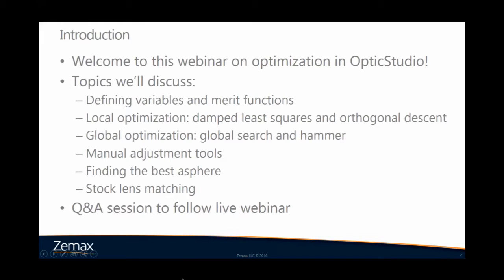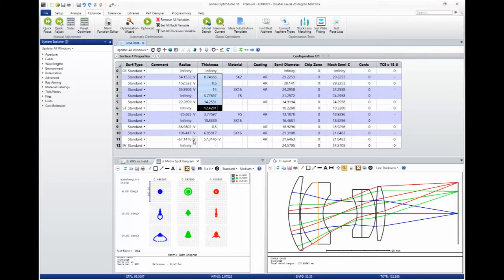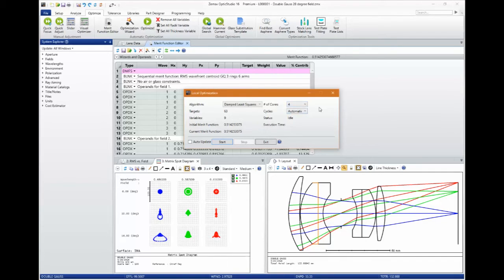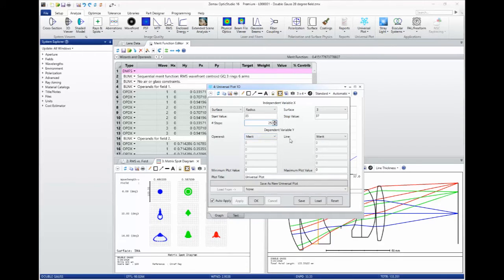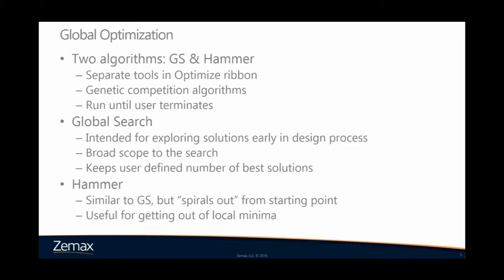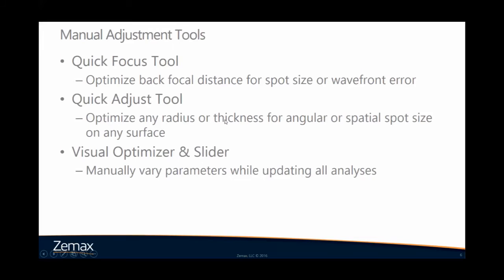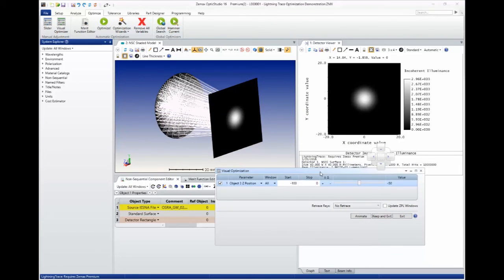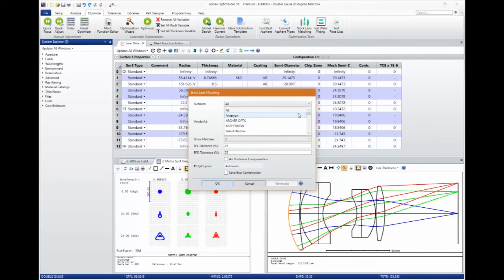An Overview of Optimization in OpticStudio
OpticStudio provides a wide range of optimization capabilities to aid the designer in improving their optical or illumination system. These tools can accelerate your design process if you know how to use them most effectively . In this webinar we will discuss a wide range of tools available in OpticStudio.
   Defining variables and merit functions
   Local optimization: damped least squares and orthogonal descent
   Global optimization: hammer and global search
   Quick adjust tools
   Finding the best asphere
   Stock Lens Matching

About the Presenters:
Akash Arora is the Zemax Product Manager. In his 8 years at the company he has held a diverse set of roles in technical support, software development, and product management. Akash earned his BS and MS degrees in Optics from the University of Arizona.